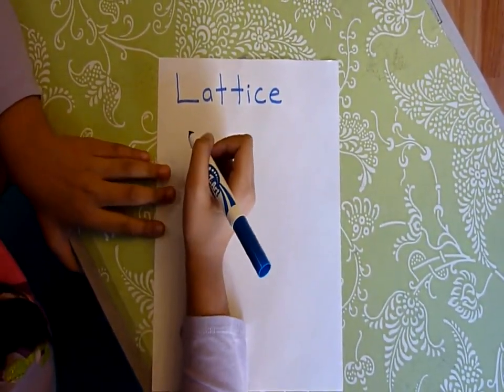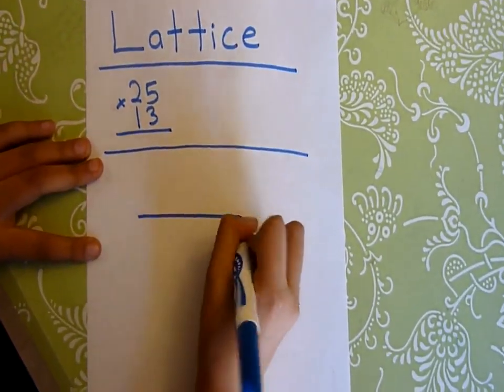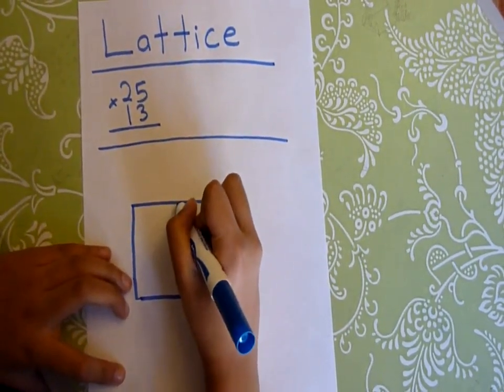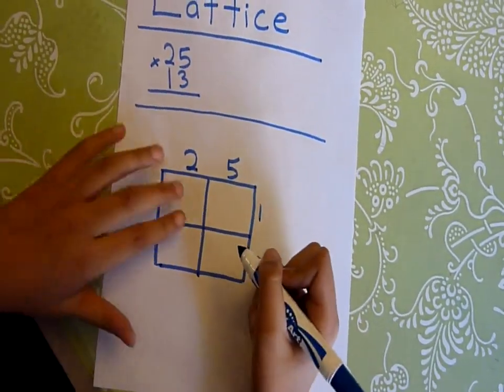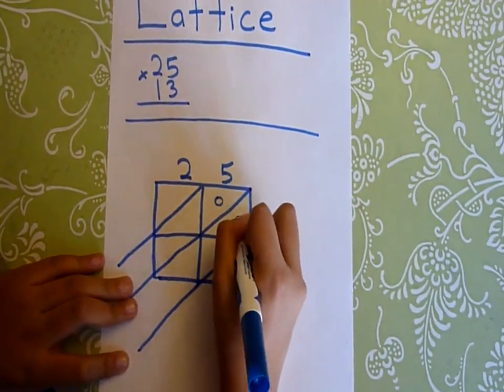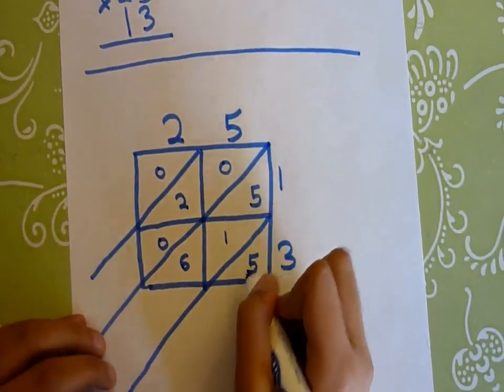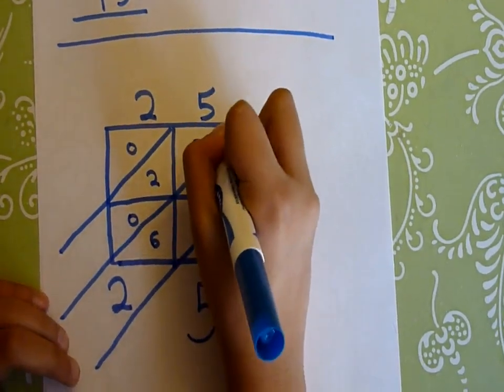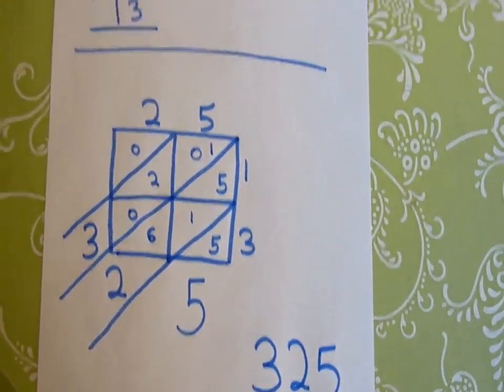Lattice Multiplication - VERY EASY explaination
Lattice multiplication - Mathematics made easy - How to do Lattice Multiplication for 2 digits. How to do 2 digit lattice multiplication. Lattice Multiplication is fun. 4th Grade kids as well as 5th Grade kids can do Lattice Multiplication. Lattice multiplication is simple and easy way to do the math multiplication. Lattice Multiplication is very popular and very easy approach used in all the schools. Lattice Multiplication is the best. Elementary kids always need help with Lattice Multiplication method. Simple & easy way to learn lattice multiplication fast. Lattice multiplication made the life easy for all the kids/